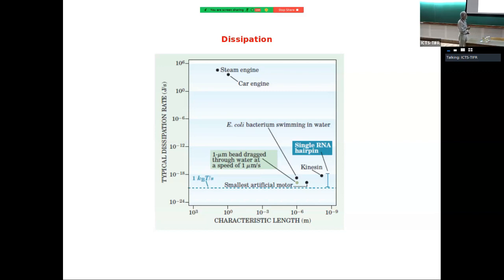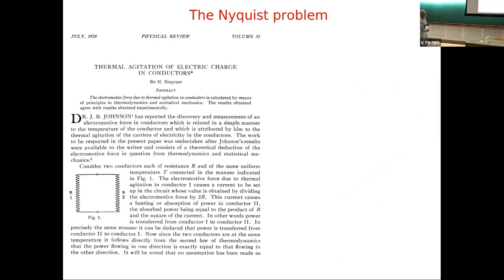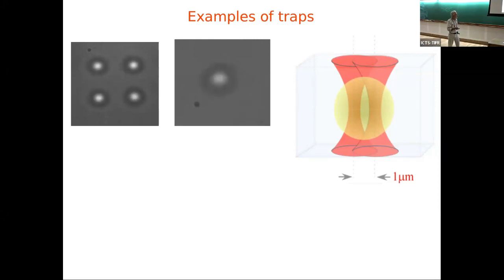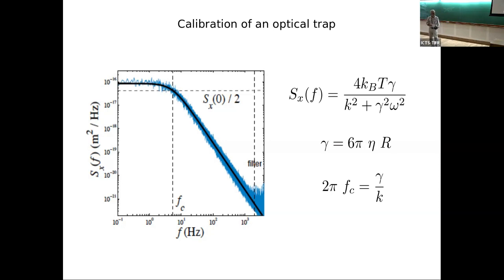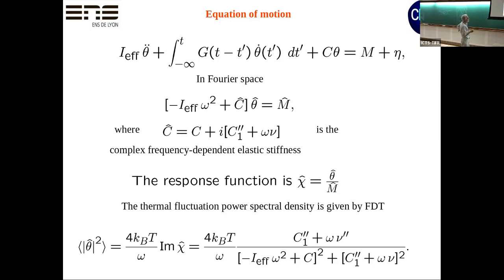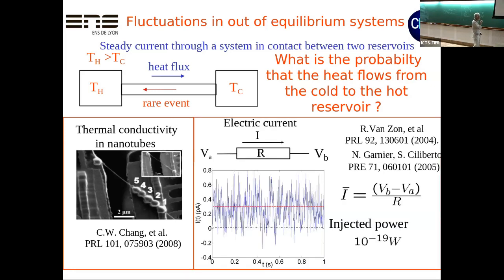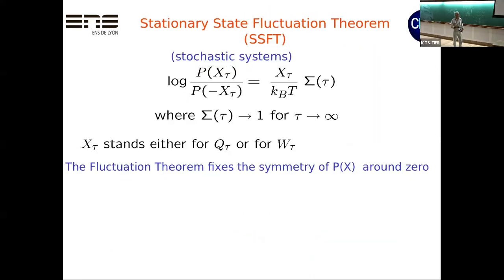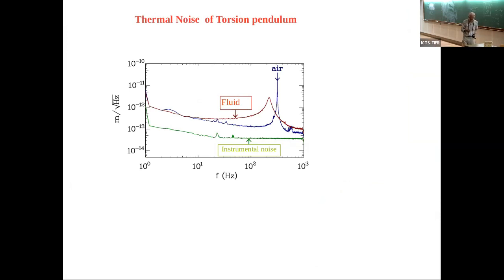Experiments in Stochastic Thermodynamics: Short History and Perspectives (L1) by Sergio Ciliberto